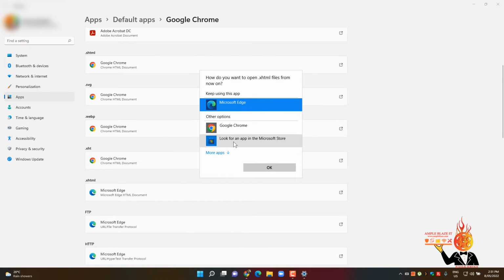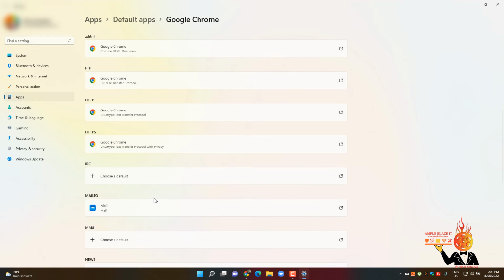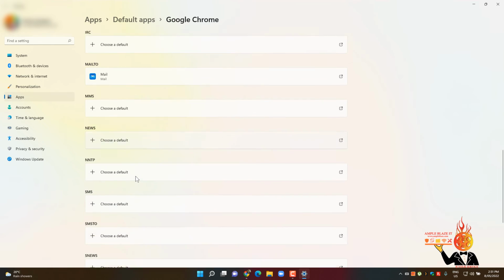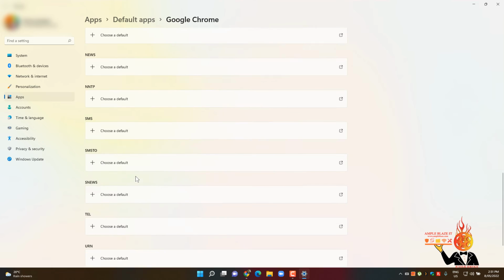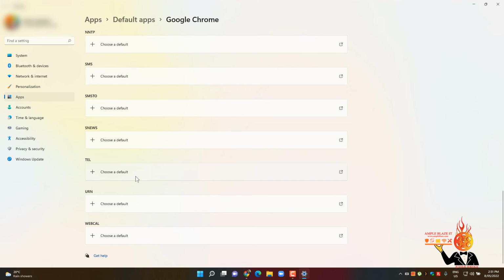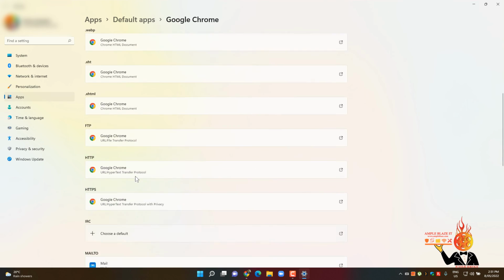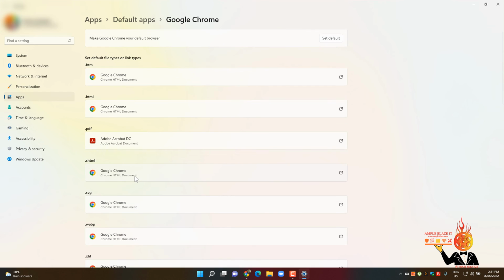How to Change your Default Browser using Windows 11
In this video tutorial, we show you how to change your default browser from Microsoft Edge to Google Chrome.

(C)2022 Ample Blaze